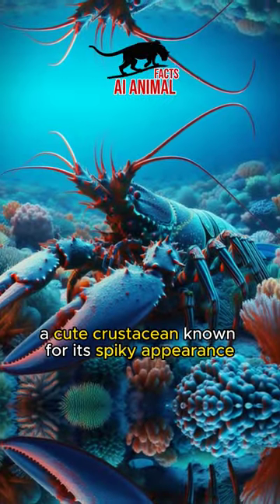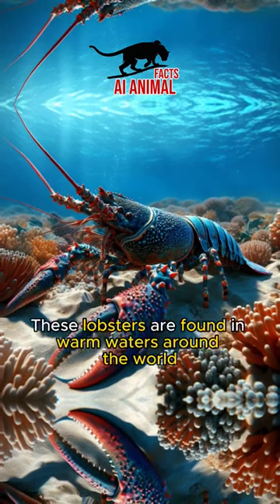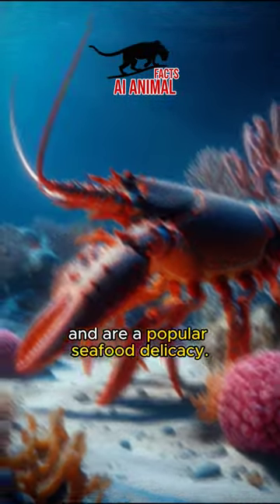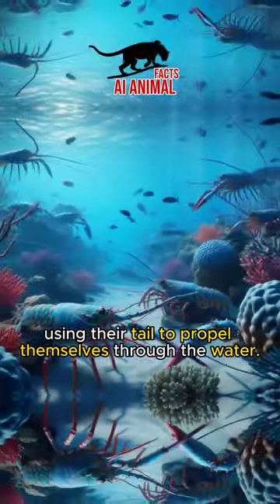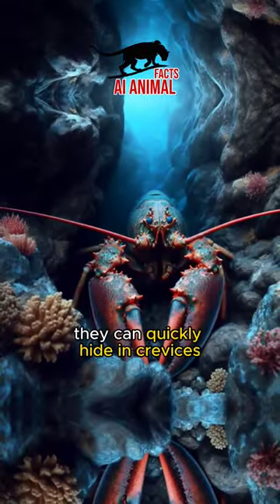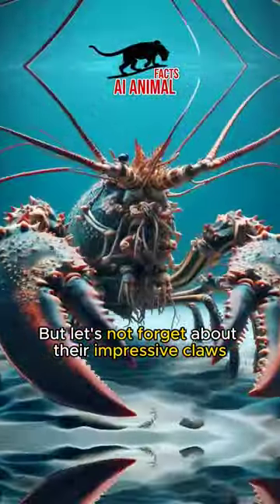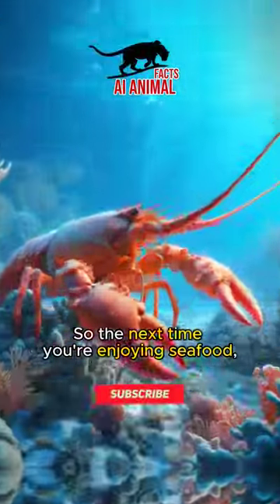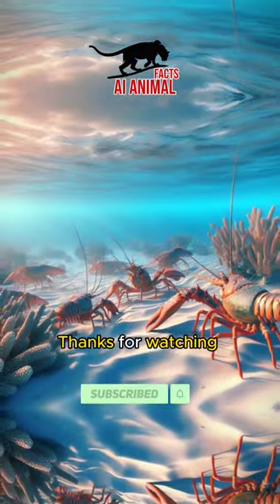Spiny Lobster: The Delicious Delicacy of The Sea, AIAnimalFacts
Spiny lobsters are a group of marine crustaceans that are found in warm waters all over the world . They are known for their spiky appearances and big, expressive eyes. Spiny lobsters are also known as rock lobsters, langouste, or crayfish .

Spiny lobsters are carnivorous and feed on a variety of small fish and crustaceans . They are also known for their unique defense mechanism. When threatened, they can raise a pair of razor-sharp, venomous spines on either side of their tails and whip their bodies from side to side, threatening to stab predators with their toxin-tipped stingers .

spinylobster, oceanlife, naturelovers, AIAnimalFacts,